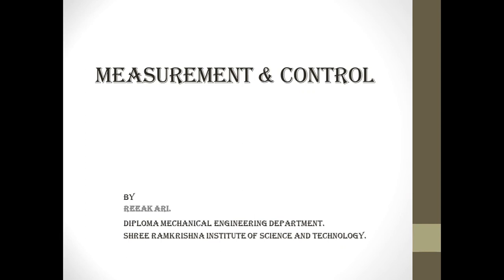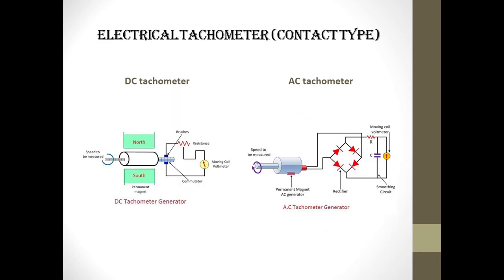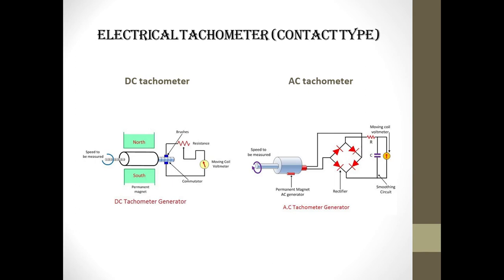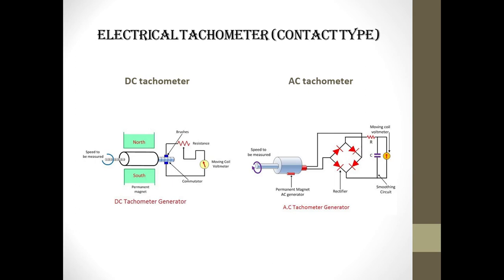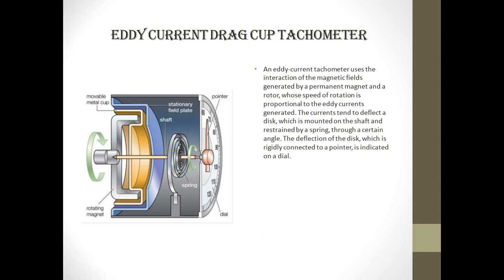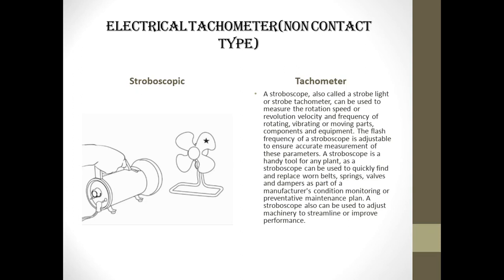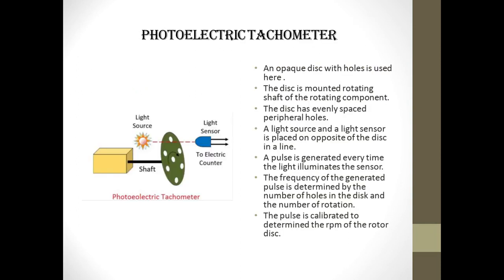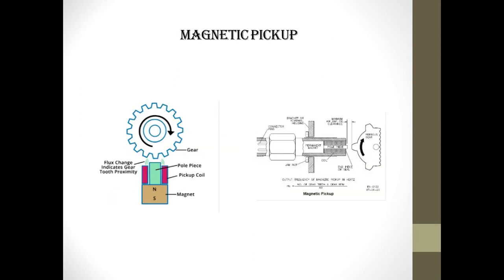Chapter 04 Speed measurement M&C 5th semester